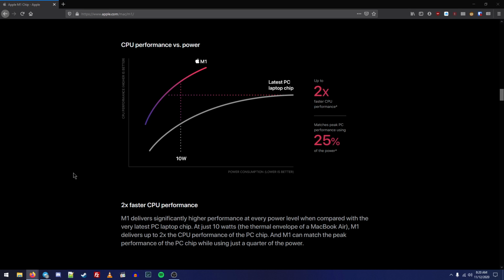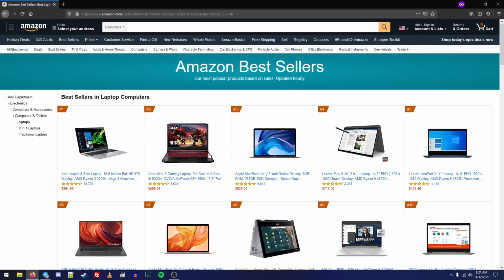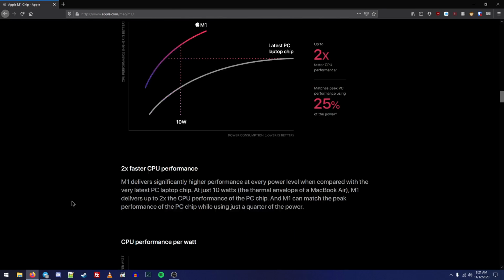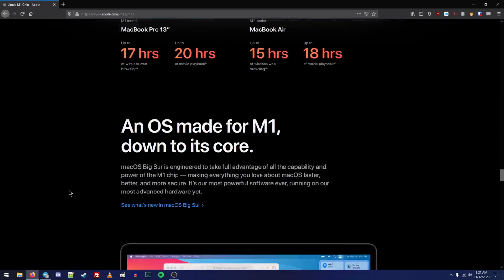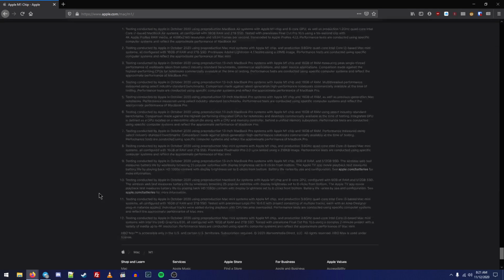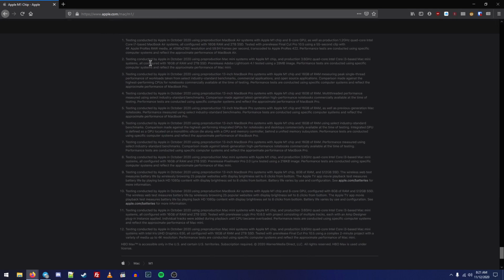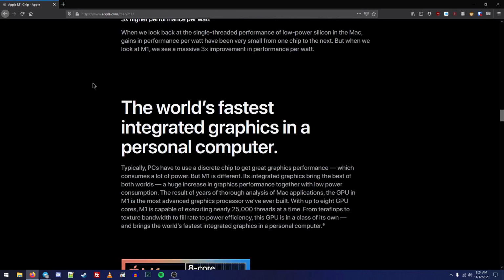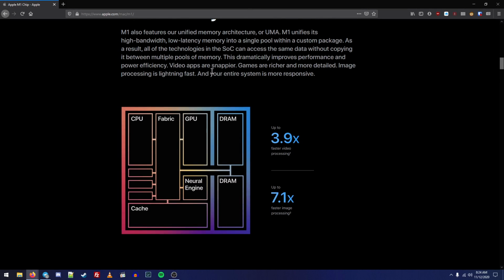Impromptu video: A rant on Apple's "One More Thing" keynote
Something that I got reminded of and that bothered me a lot: How vague Apple was during the keynote about "top selling Windows machines". Also the environment.